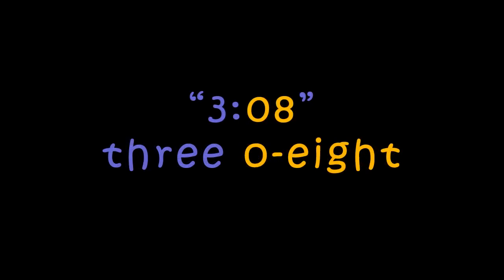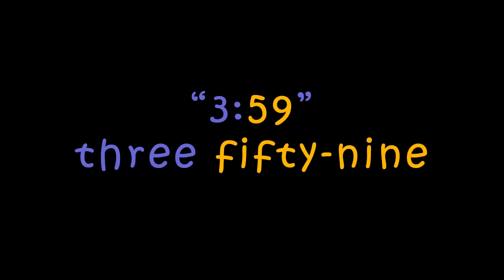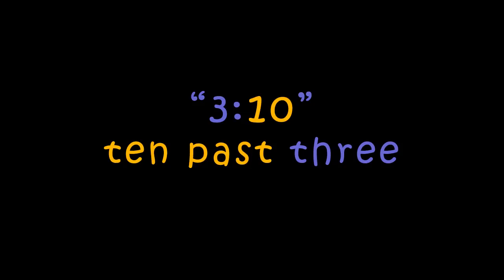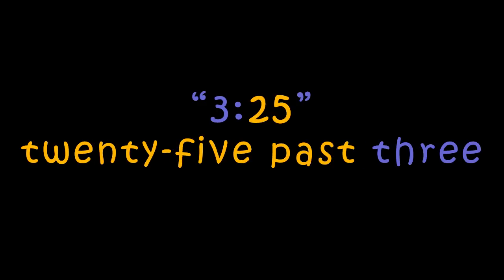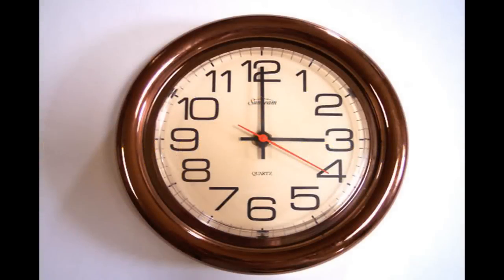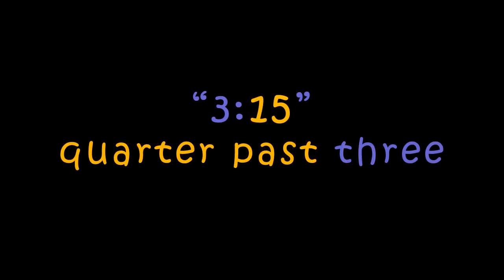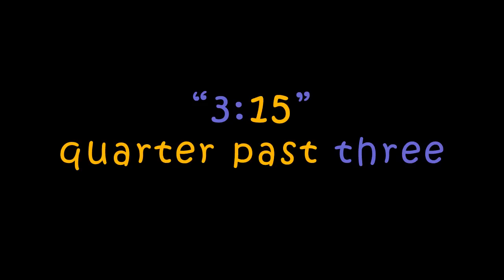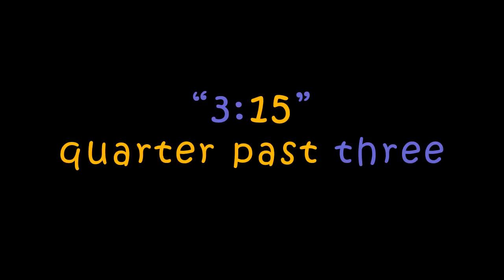How to read the time in English (2 ways)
There are 2 ways to read the time in English. One way is very, very easy but the 2nd way is a bit tricky at first. In this video, you'll learn how to say the time both ways.

ENGLISH LESSONS AND LISTENING IN SLOW EASY ENGLISH!

This lesson is all in slow and easy English to make it easy for you to follow and understand.

Listening to a lot of English is necessary to improve your speaking but regular TV and movies are too fast and difficult for many students.

Learn to speak more like a native English speaker. for more videos!